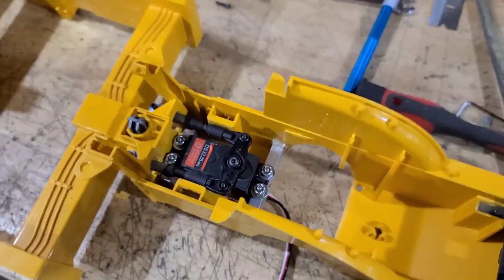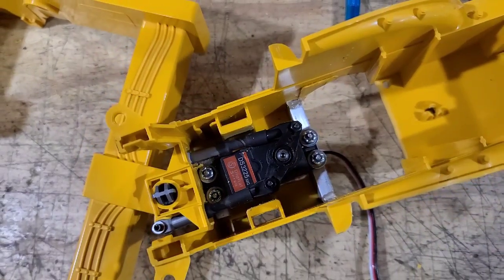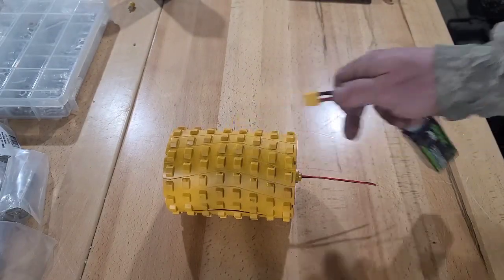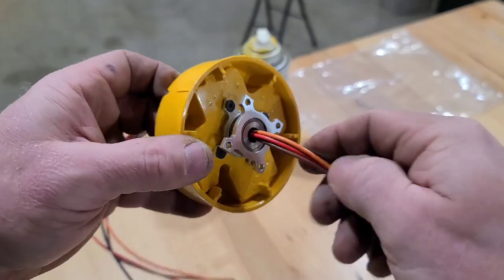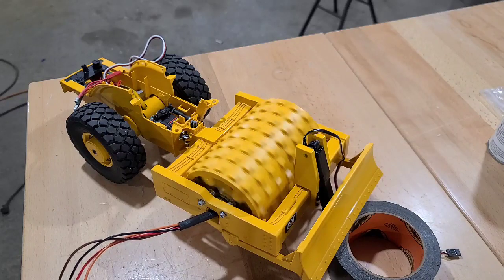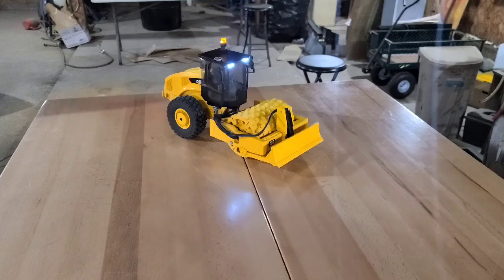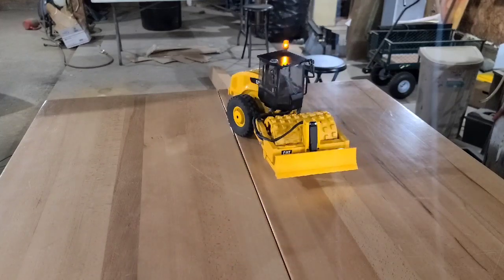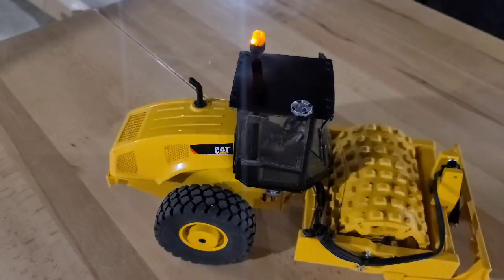My Bruder CAT Compactor RC Conversion Build and Run Video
If anyone asks for links and I have them listed below in this description.

This is my Bruder CAT compactor that I converted to RC. Below is a listing of links to some of the parts I used. Also the vibration motor was something I built myself and no links to that. Unfortunately some of the items I used are no longer available/discontinued from the supplier. Some of these parts I bought nearly 2 years ago, because I am always thinking about 10 projects ahead on how am going to build something. I am kinda pissed about the supplier discontinuing  and searching for a new supplier so no links to share. Caution some links will work and some will not overtime. I won't be listing every little bit and piece do to a lot I build myself, so you will just have to figure it out like I do and I am not going to list each and every bolt, nut or washer either.

Wheel motors and drum drive
Steering Servo
Drive ESC
Vibrate ESC
Vibe Motor